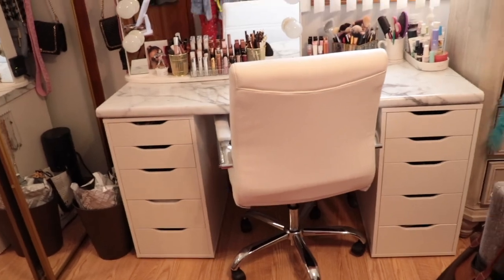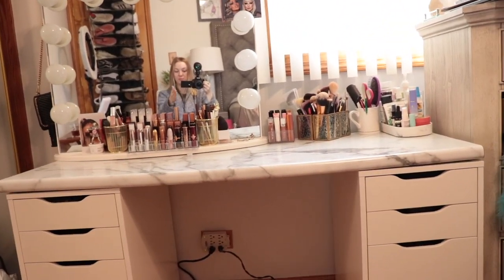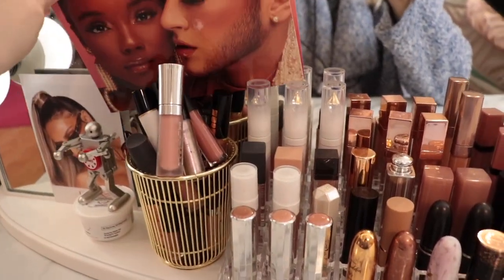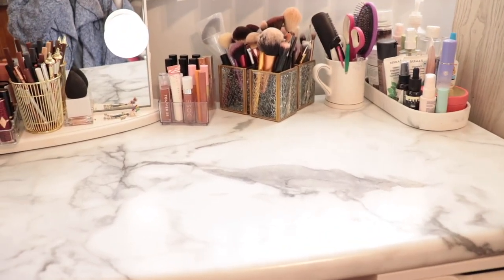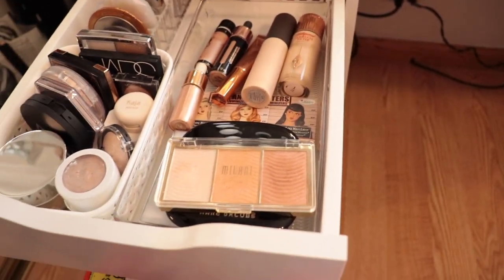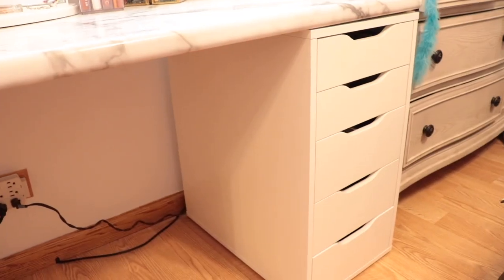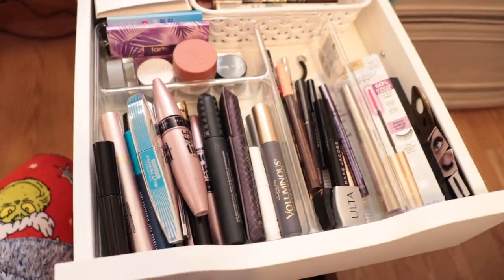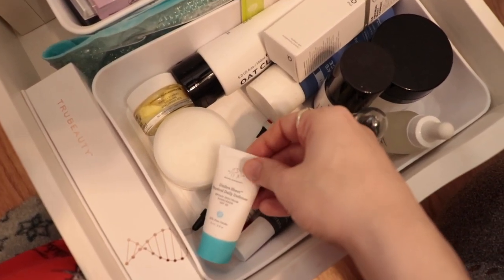VANITY TOUR 2021: Makeup Collection & Organization hehe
Hi guys! Today I have a Vanity Tour and i'll be showing you my makeup collection and organization. I've linked some stuff in the video below

Lipstick Holders:
Marble Tray:
Necklace Holder Sticker
Target Gold Wire Cups!!